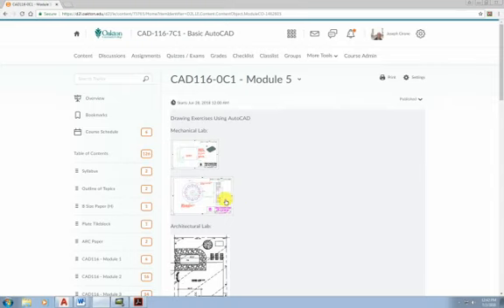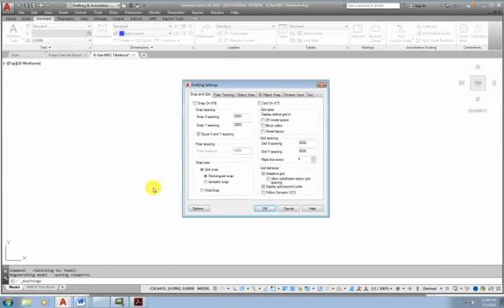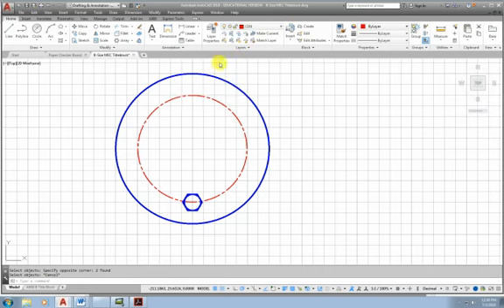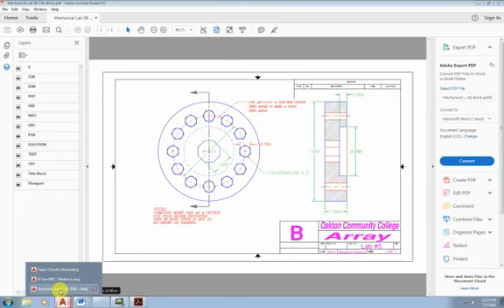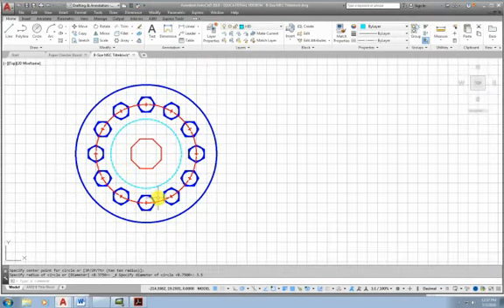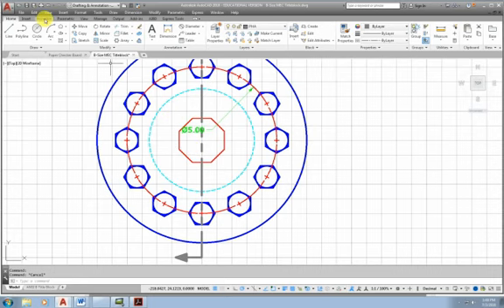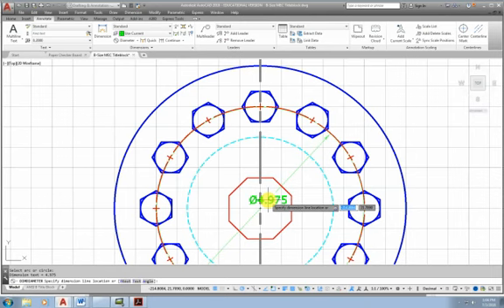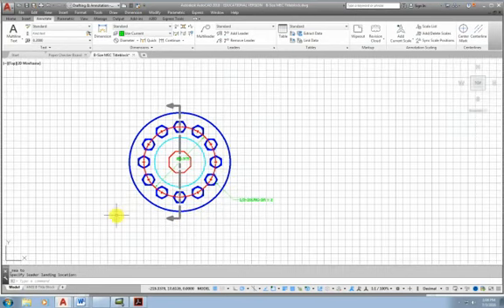Module 5 Mechanical Lab B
AutoCAD 2018
Bolt Pattern Section View